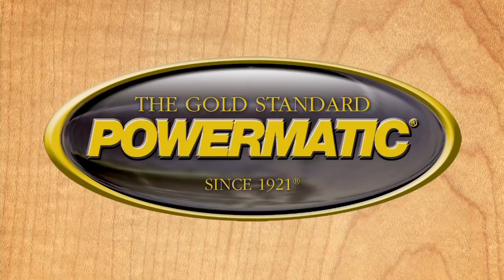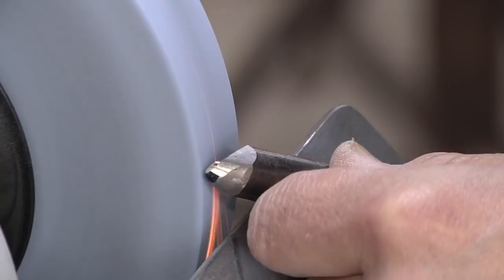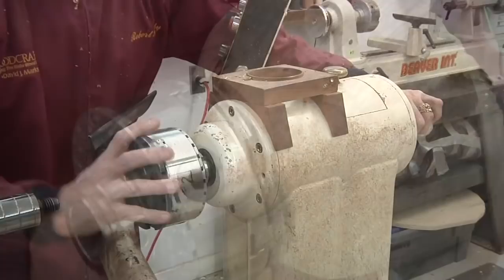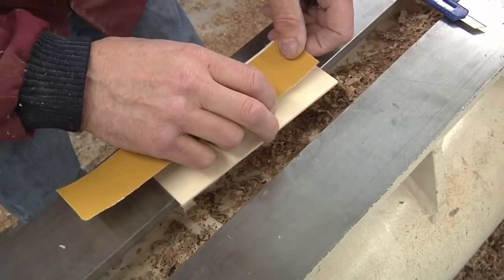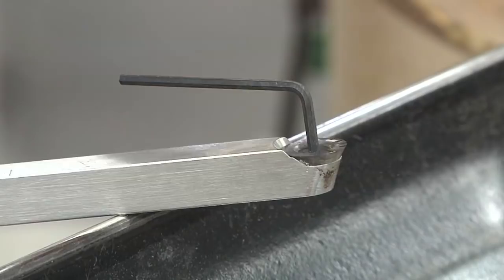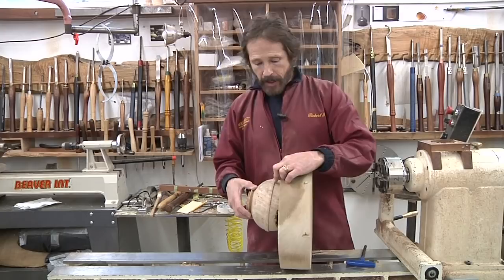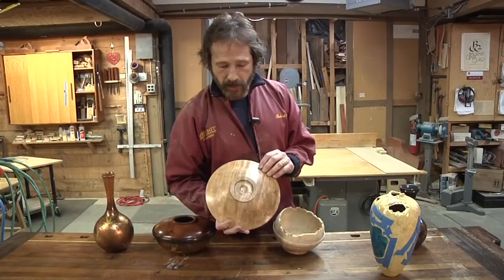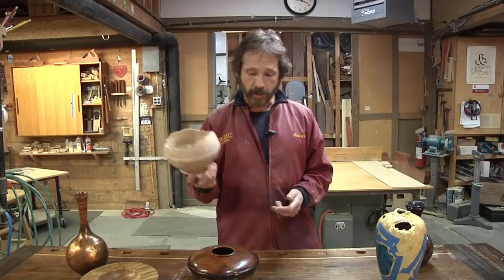150 - Bowl Turning Tools & Techniques w/ David Marks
On a recent visit with my friend and mentor, David Marks, we decided to make a little video together. Initially the idea was to simply show David my video production process. But as things started to progress, I knew we had the makings of a great video and this was something I wanted to share with the woodworking community.

The goal was simple: let's turn a bowl! But as easy as that sounds, properly filming a bowl turning from start to finish can be quite tricky with just a few hours to play with. I had to catch a plane that evening and this was something of a last-minute idea.  But we managed to pull it off, amazingly.

Anyone who has worked with David knows that the man is a perfectionist by definition. He regularly achieves a level of quality that I can only hope to some day match. So with David Marks, even a "quick and dirty" bowl deserves a perfect spherical profile, an absolutely tearout-free finish, and a crisp decorative band. And forcing him to produce a David Marks creation under those conditions proved to be a challenge and an important learning experience for me. When David works, there is really only one way to do things: to the best of his abilities. So there's really no such thing as "good enough". Its either done properly or its not. This is something I really admire.

David shows you a number of tools and techniques in this video. You'll see some of the more standard options like the bowl gouge, the parting tool, and the pyramid point tool, as well as some interesting offerings from Easy Wood Tools. David shows the Easy Rougher and The Easy Finisher, and you can even get your hands on the David Marks Signature Series featuring beautiful Bubinga handles!

I hope you enjoy this special episode. Maybe this will help fill in the gap left by my severe lack of turning content! And for those of you who miss the good old days of Woodworks, this is going to be a real treat!